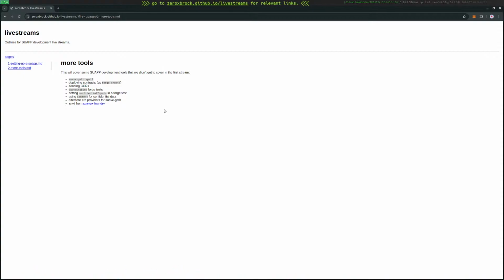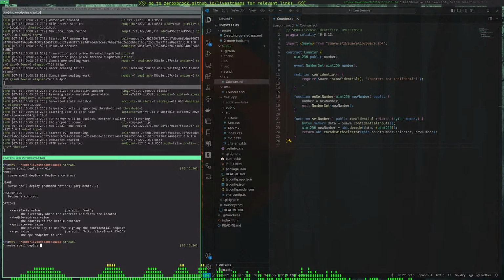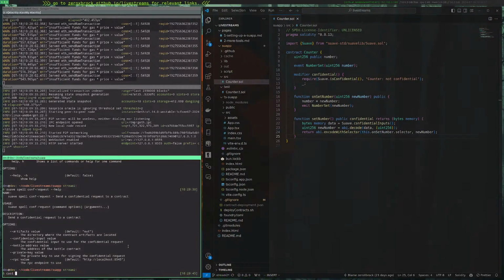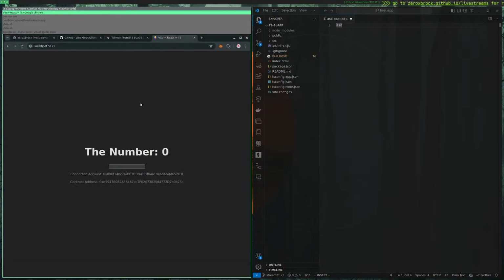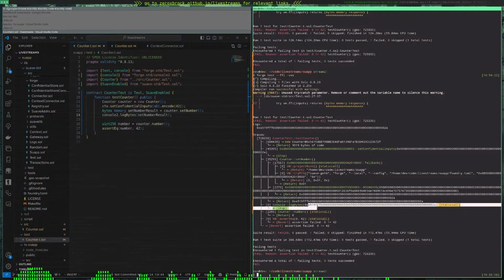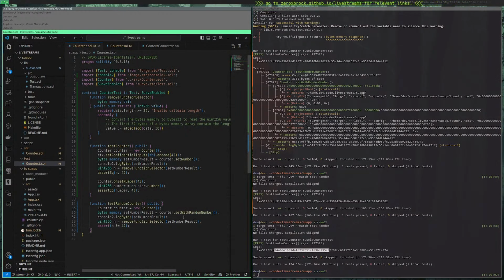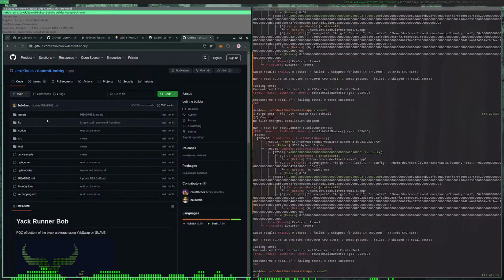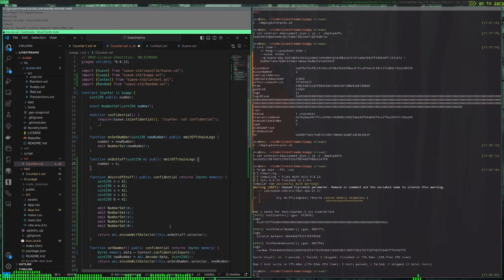SUAPP Development: More Tools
@zeroXbrock covers SUAPP development tools:
- SuaveEnabled forge tests
- How to set up a forked-RPC eth provider for your suave devnet
- The "suave-geth spell" command